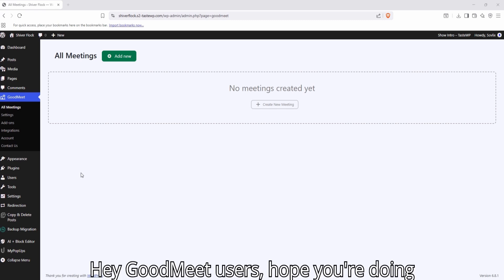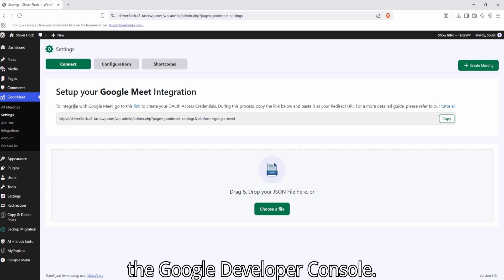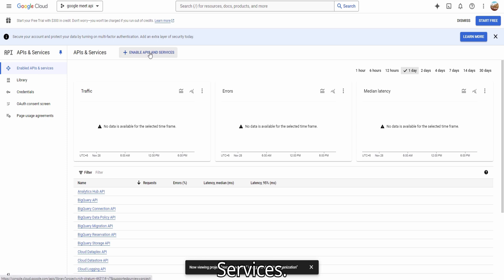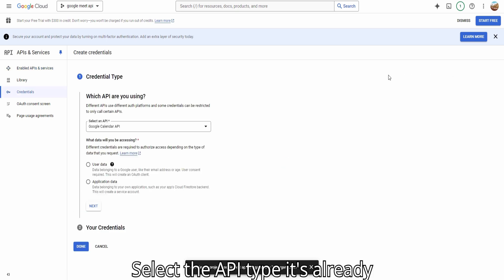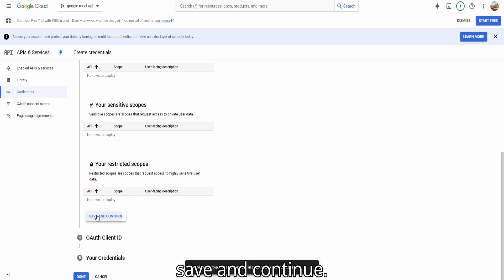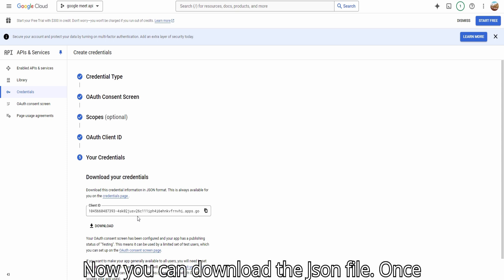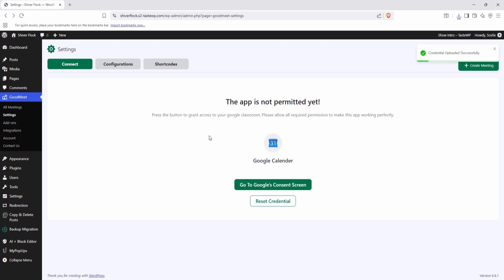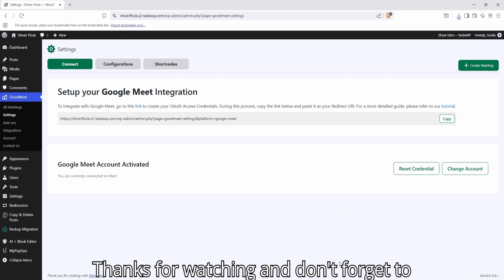How to Use Google Meet for WordPress | GoogleMeet Integration with GoodMeet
Unlock the full potential of GoodMeet by integrating it seamlessly with Google Meet! In this step-by-step tutorial, we’ll guide you through the entire process, from creating Google credentials to configuring Good Meet for smooth collaboration. Whether you're setting it up for the first time or troubleshooting, this video has everything you need to get started quickly and efficiently.

Let’s make virtual meetings easier than ever! 🎥

👉 Watch now and simplify your workflow.